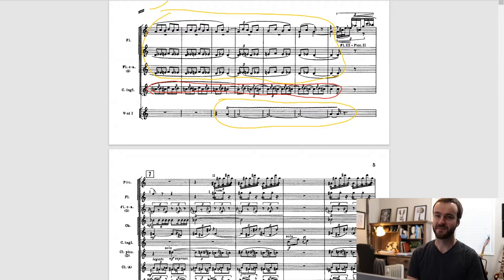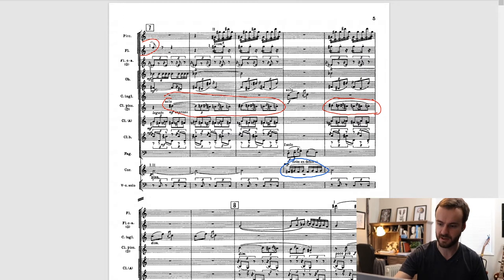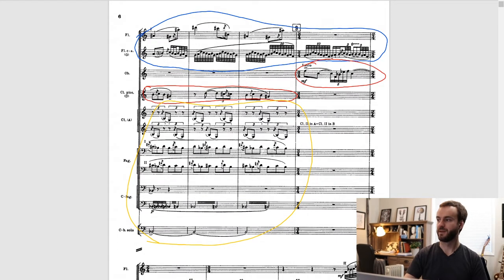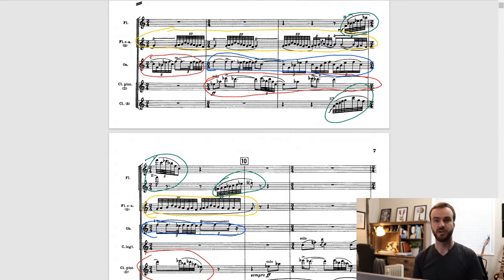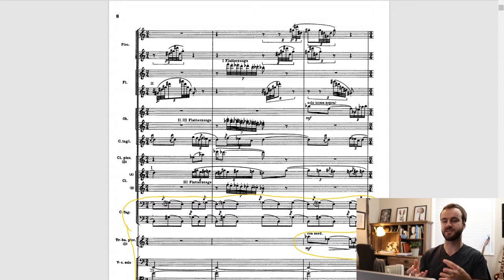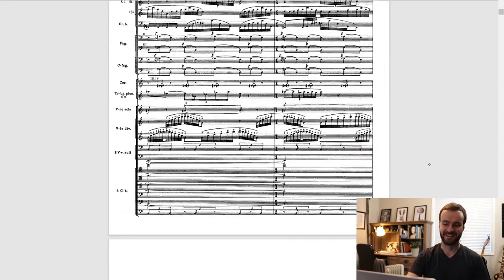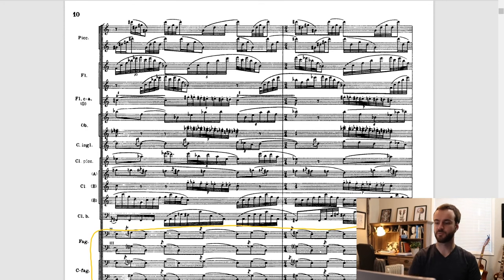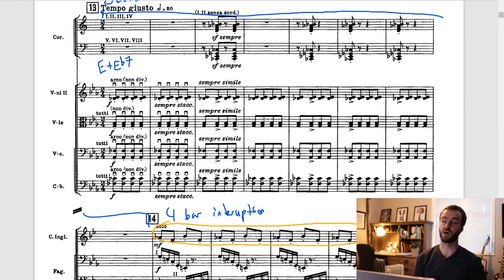The Rite of Spring Analysis - Ep2 - Woodwind Chaos!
Annotations done in Microsoft Edge on a Microsoft Surface Book 3.